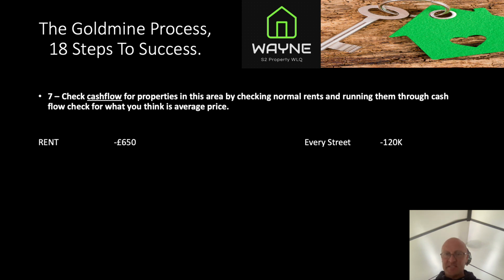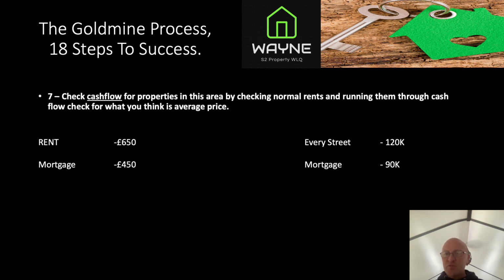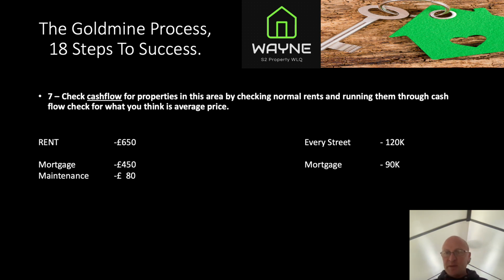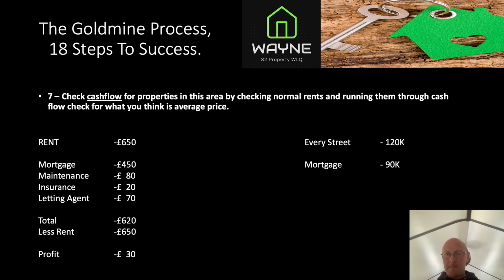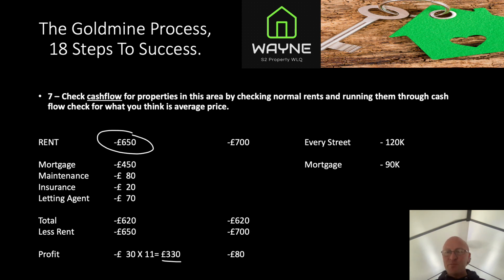STEP 7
7 – Check cash flow for properties in this area by checking normal rents and running them through cash flow check for what you think is average price